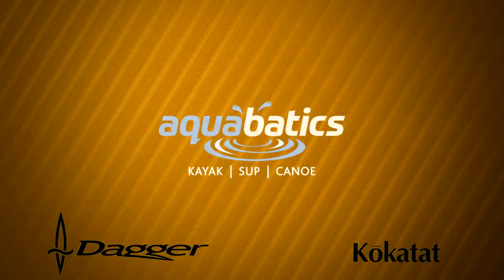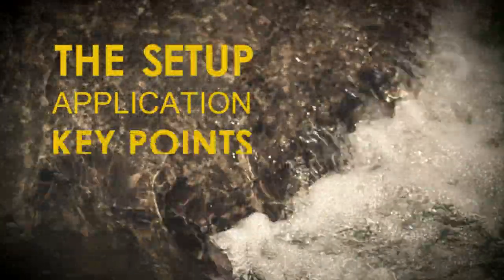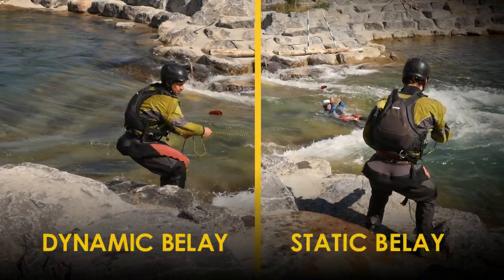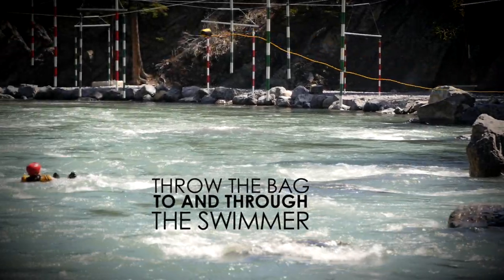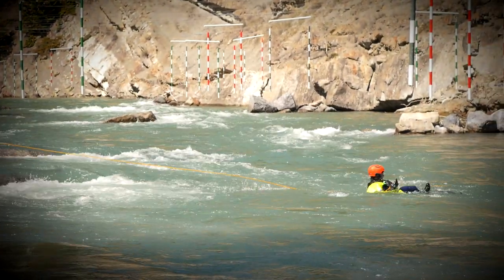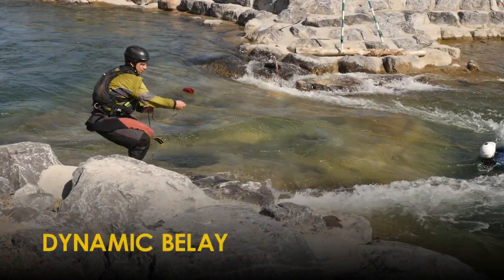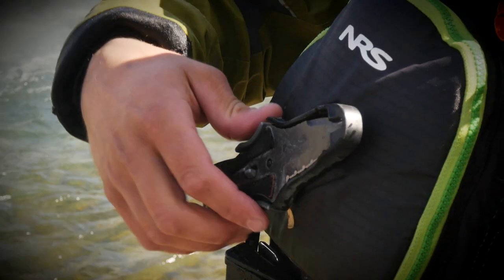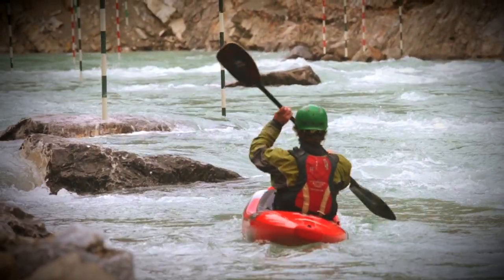How to Perform a Throwbag Rescue | River Safety Series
In this video we cover the setup, basic execution and key points of rescuing a swimmer with a throwbag.  The video assumes you have some knowledge of what a throwbag is and you have a basic idea of how to go about throwing the bag.
We aim to give viewers an easy to remember process to be able to perform consistent and successful throwbag rescues.